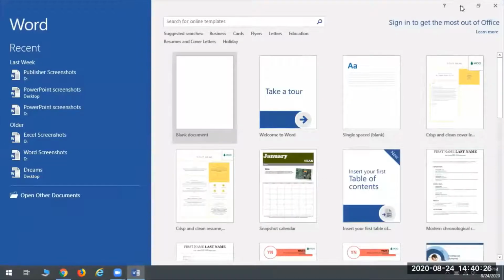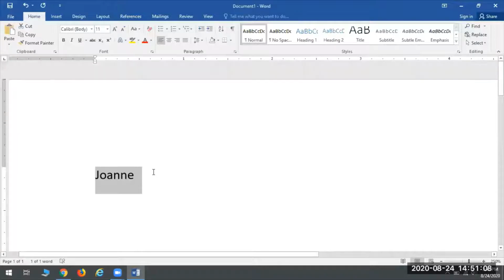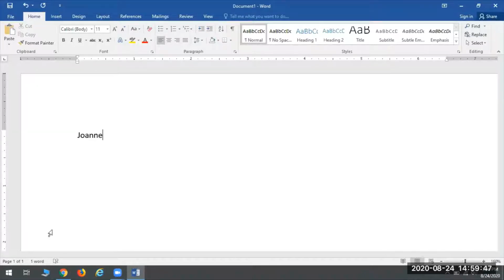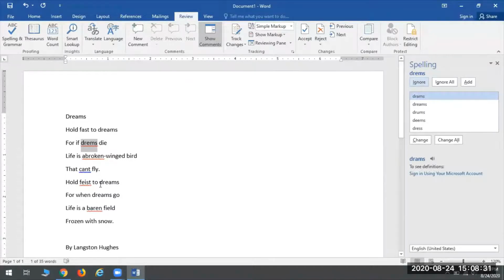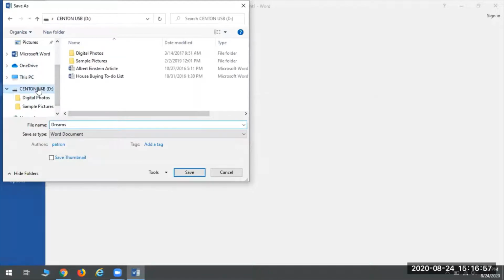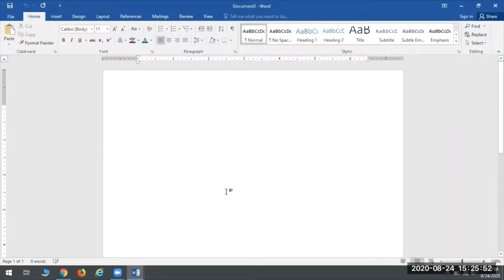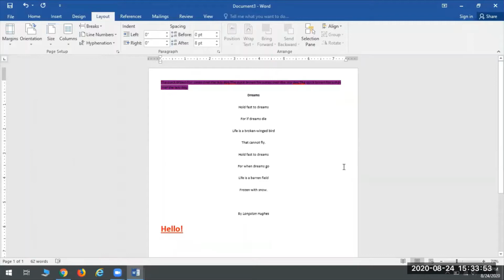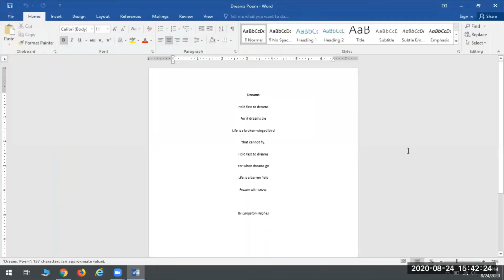Office for Beginners - Word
This class will provide an introduction to the word processing program, Microsoft Word.  Learn how to create a simple document, edit and format text, correct spelling errors, and adjust the margins.  Class will also cover how to save, print, and open files.